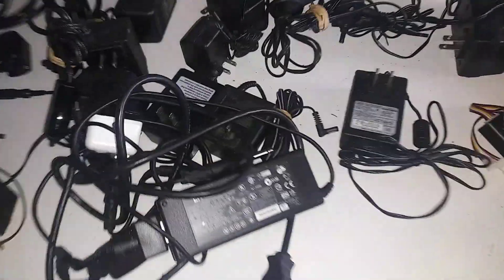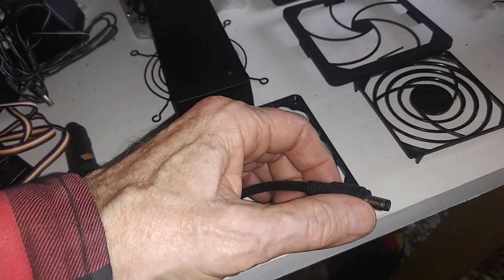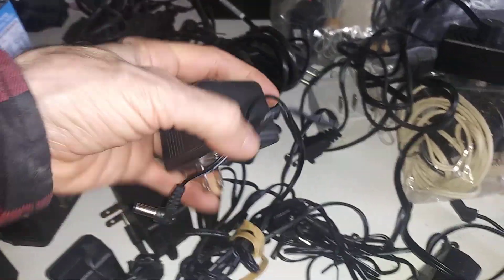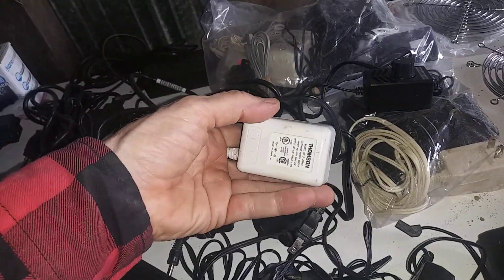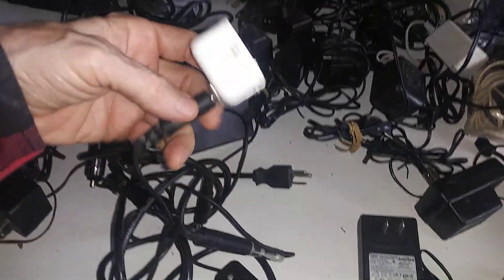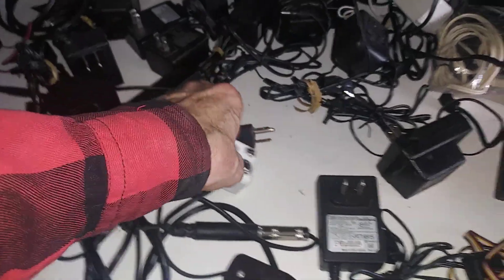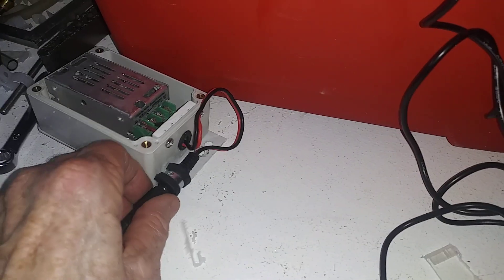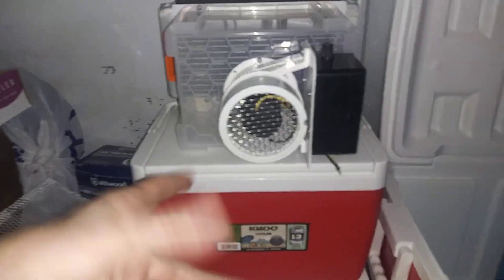Home Made Air Conditioner: 12 Volt Power Supply Choices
This video shares a few different power supply choices you may find useful before you design and build your DIY Ice Chest Air Conditioner. You may be surprised!